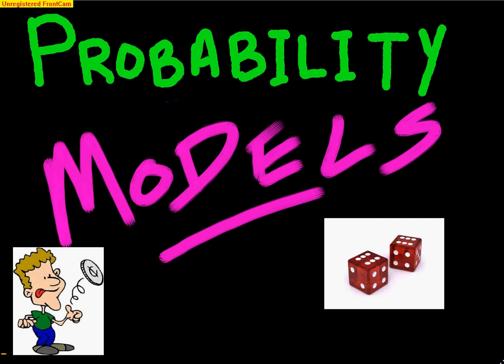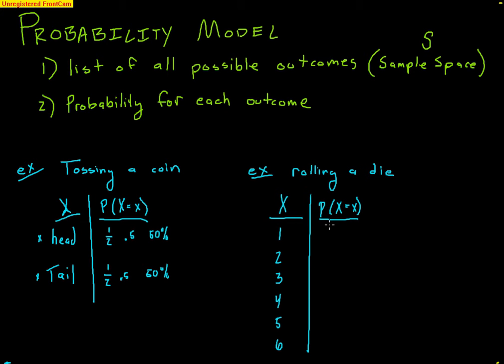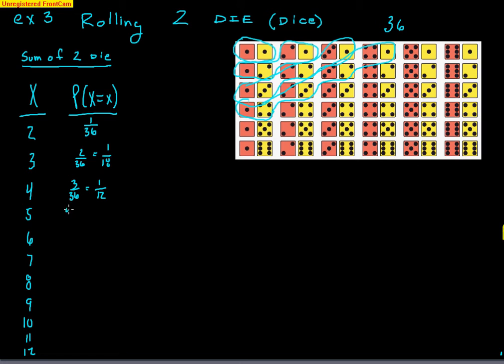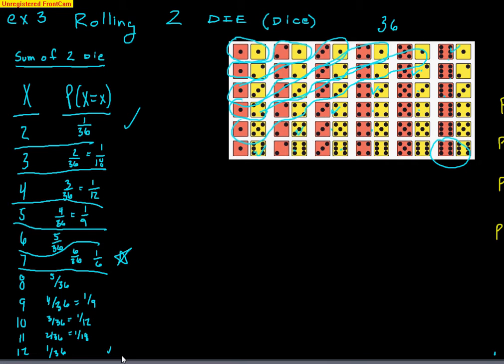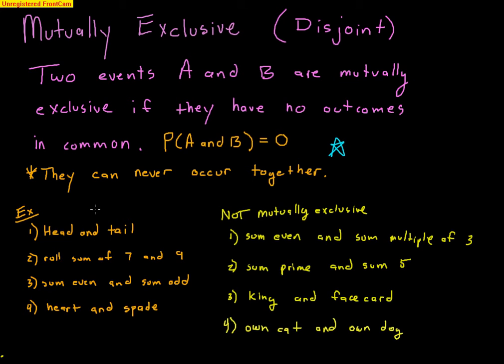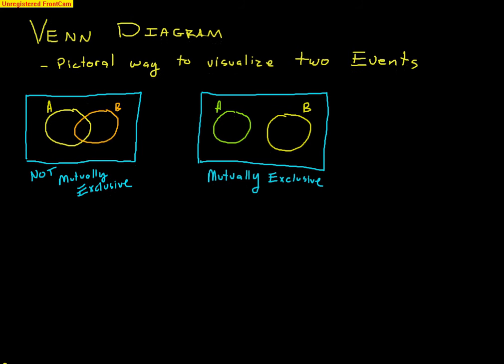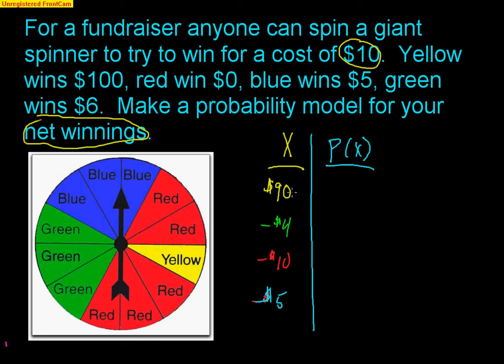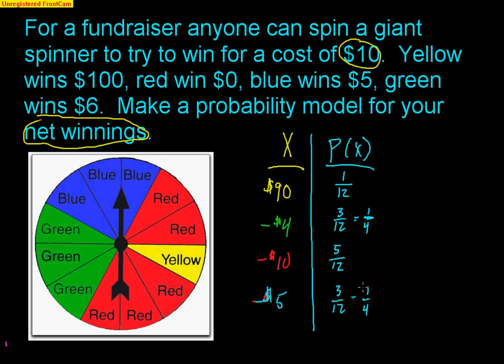AP Statistics: Probability Models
This video teachs you how to make a probability model.  It also covers what mutually exclusive means.